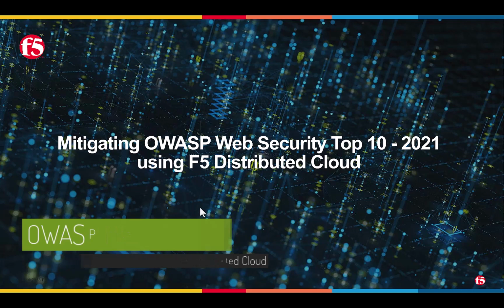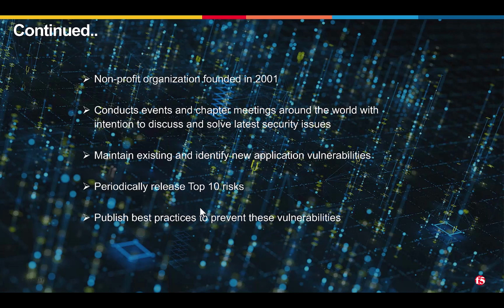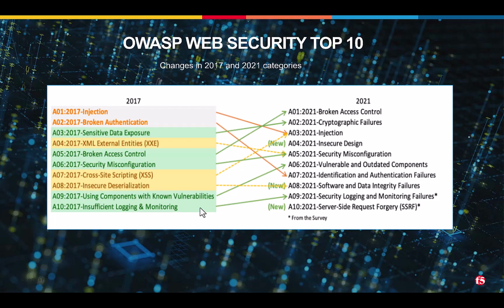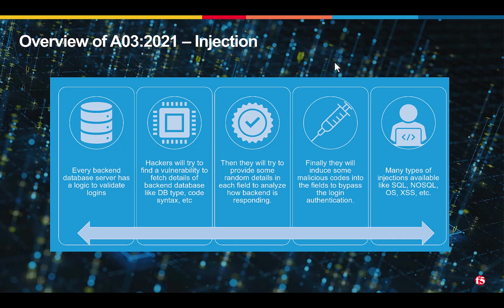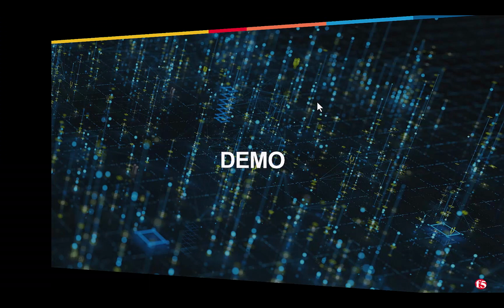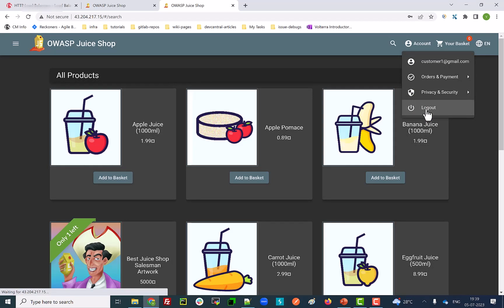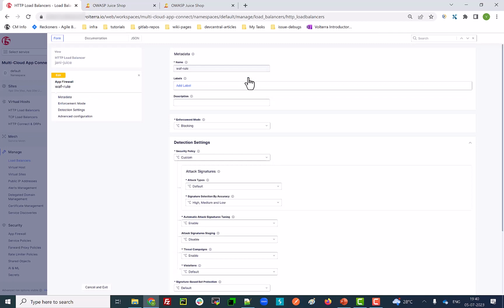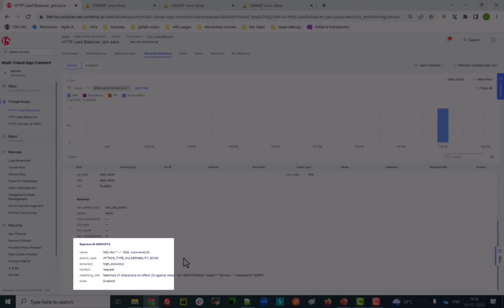Mitigation of OWASP Web Security Top 10 - 2021 risks using F5 Distributed Cloud Platform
This video demonstrates how to mitigate the OWASP Web Security Top 10 risks for 2021 using the F5 Distributed Cloud Platform. It covers the evolving landscape of web applications and the emergence of new attack surfaces, providing insights into effective strategies for enhancing security in modern environments. Viewers will gain a better understanding of the key vulnerabilities and the tools available to address them.